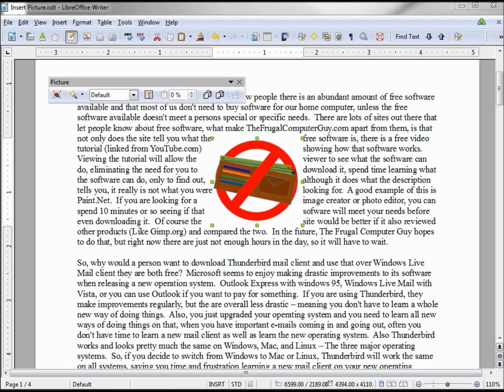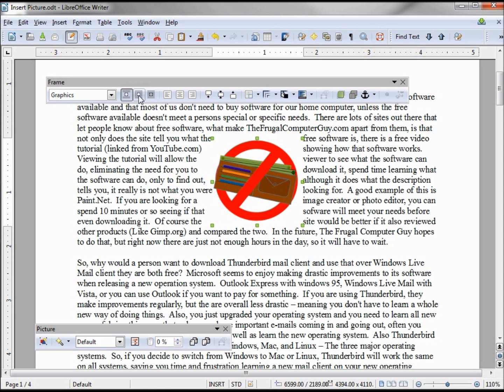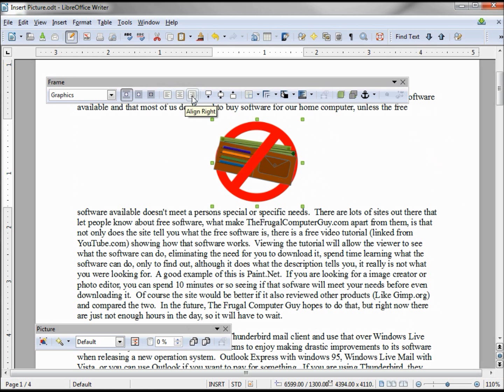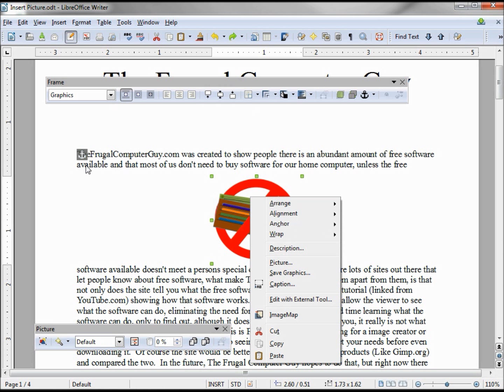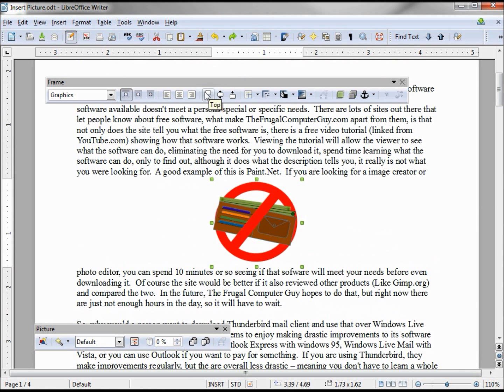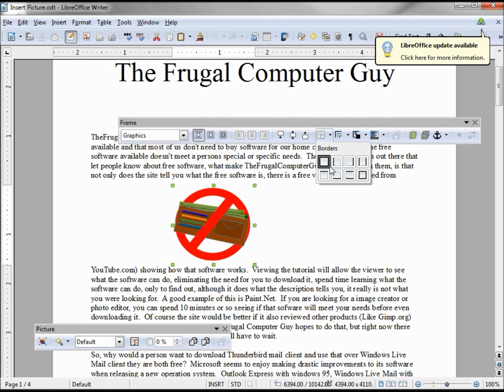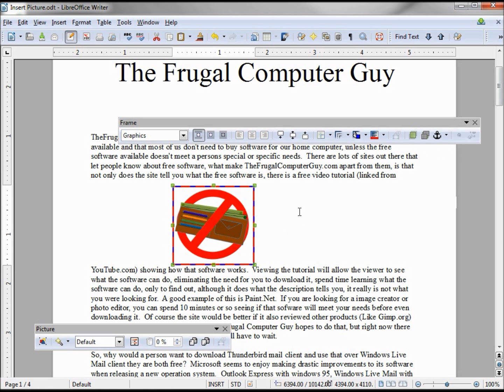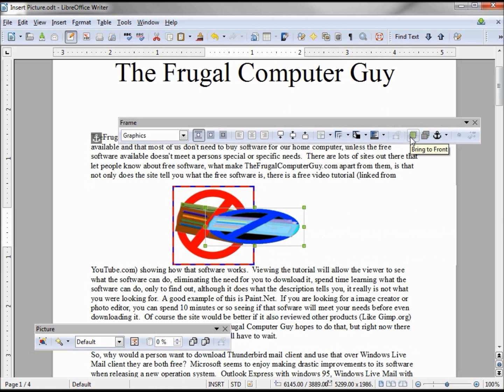LibreOffice-Writer (68) PictureGraphics -- Part 4 Frame Toolbar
Using the Frame Toolbar with a graphic, wrap, align,  Top-Center-Bottom buttons, adding borders, bring to front/send to back.